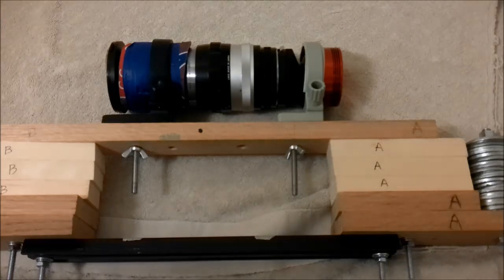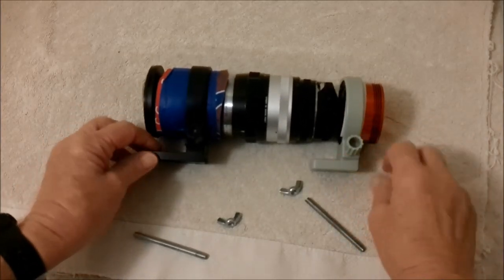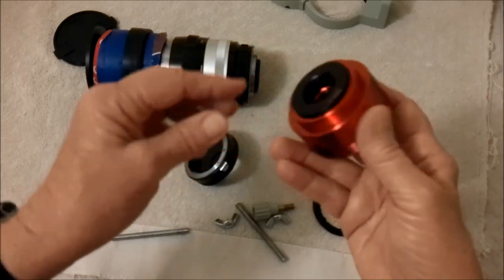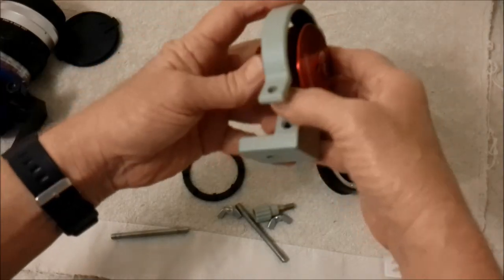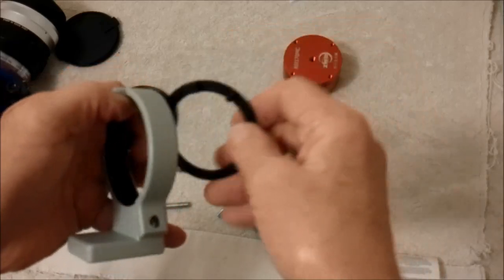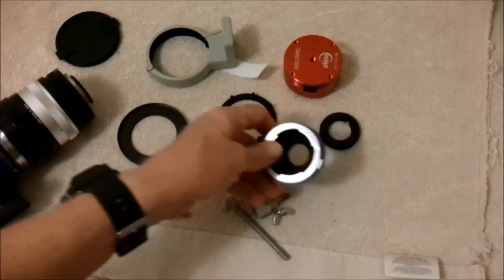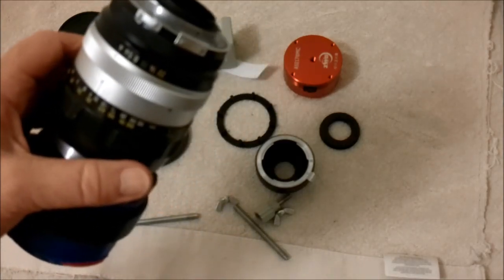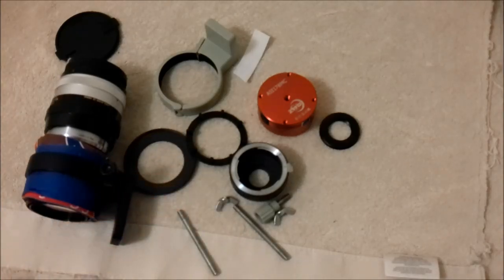ZWO 178mc to camera lens adapter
Here's an overview of the adapter I came up with to connect my ZWO ASI178mc planetary camera to a Nikon camera lens. One piece is 3d printed.